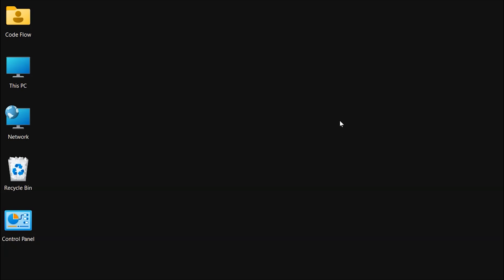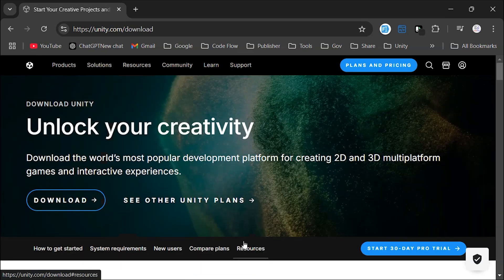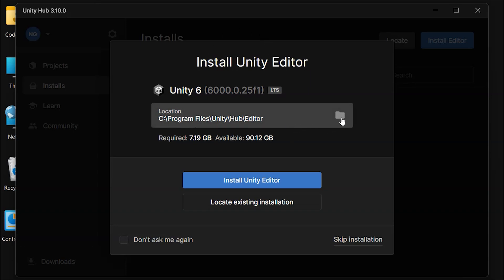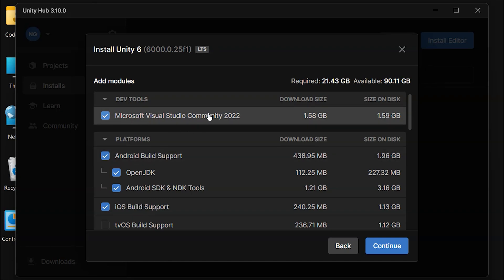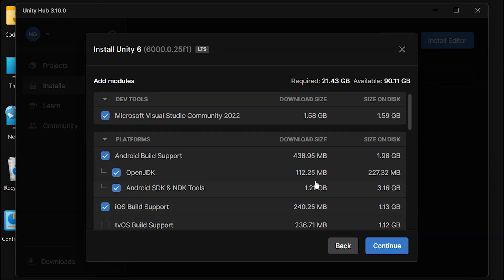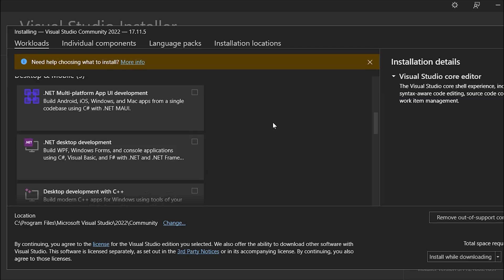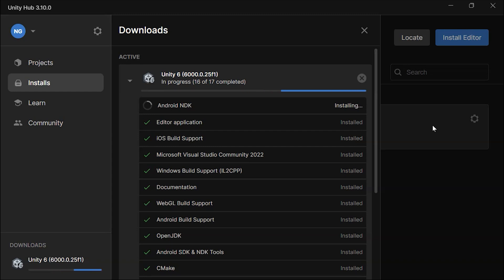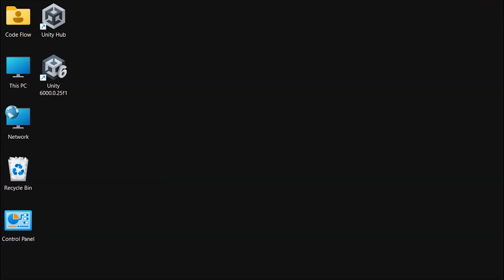How to download and install Unity 6 Editor using Unity Hub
As we know, Unity is widely used for developing video games for computers and mobile platforms. To start making games with Unity, you’ll first need to install it on your computer. Unity is compatible with both Windows and macOS.

🎮 Whether you're a beginner looking to dive into game development or an experienced developer refreshing your setup, this video walks you through the entire Unity installation process—from downloading Unity Hub to setting up essential modules like Visual Studio and build supports. By the end of this video, you’ll be ready to create games for Android, iOS, Windows, and even web browsers! Let's get started!